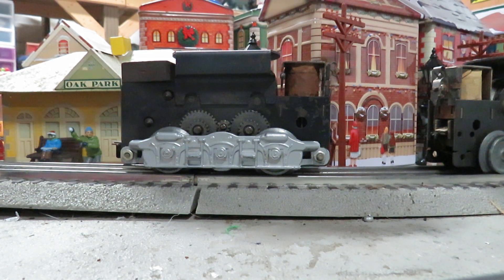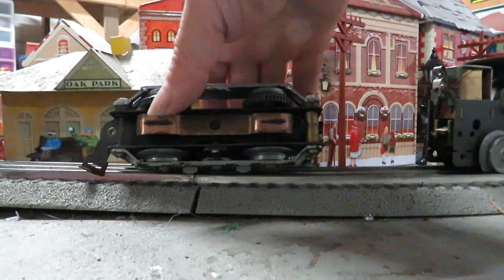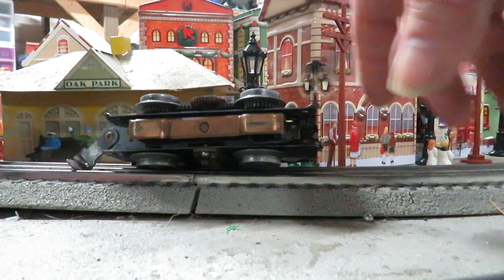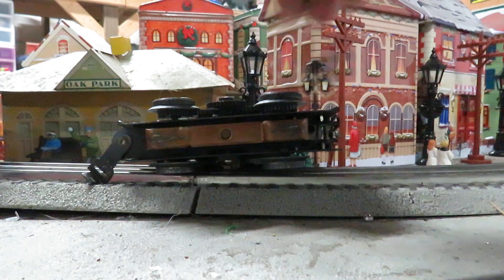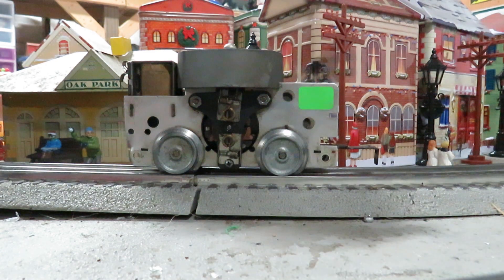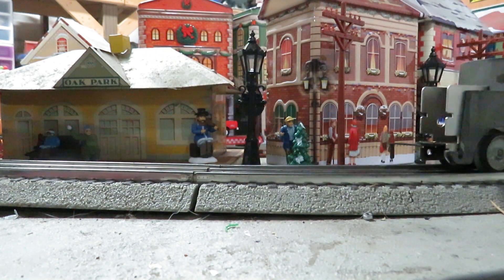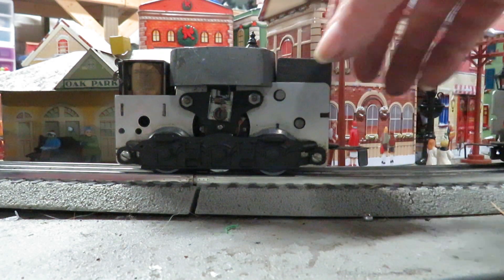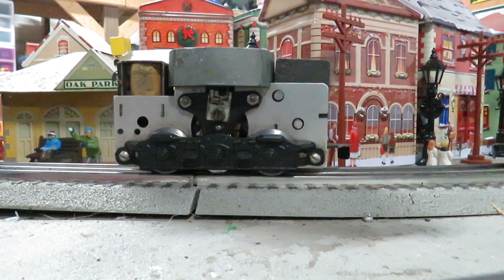Marx E7 motor tutorial, what is a power pull motor?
just a quick tutorial demonstrating the various marx E7 motors from the earliest to the latest. This will help you identify the power pull that I use in my customs. The oldest motors had steel plates, two brass bushing between the platest & the truck covers, one small weight in the back and gearing on the flanges. Marx would redesign and remove the gearing to behind the flange to clear switches of other manufacturers like Lionel. The earliest power pull still had steel plates, brass bushings behind the truck covers, and the small weight in the back but Marx added a large middle weight and traction tires on the geared side (traction tires are always on the geared side of the factory motor) It was the heaviest and best puller but is prone to slowing down and overheating. It is probably the rarest of all E7 motors. The best version and the one I use for my customs is the power pull with large weight in the center. It has aluminum plates, some have nylon brush plates (the latest version) and all have traction tires on the geared side. The large weights extend down to the truck covers so there are no brass bushings needed for the truck covers.  Some also came with a scissor coupler, sets that didn't contain a dummy unit such as the Mohawk Freight. There was a UP set and I think a New Haven set that used this motor with the scissor coupler. Could be others, I'm not really a set collector so not sure.